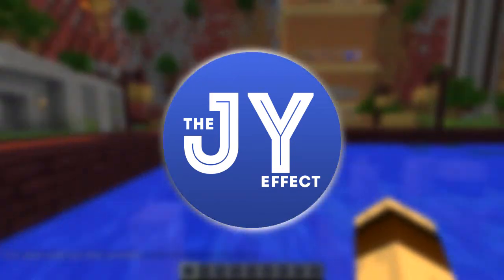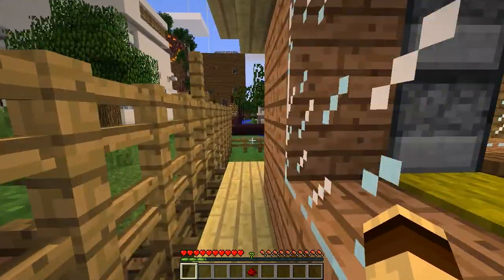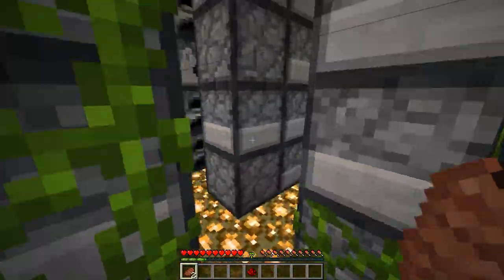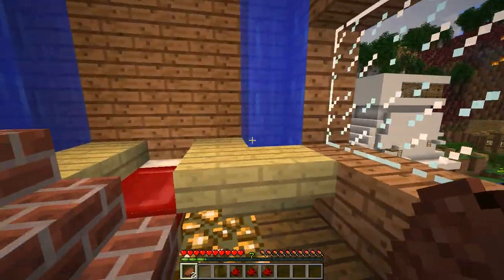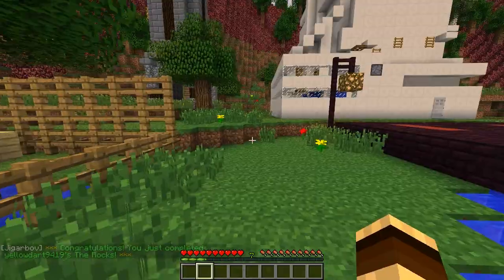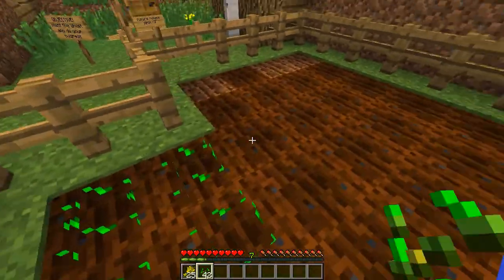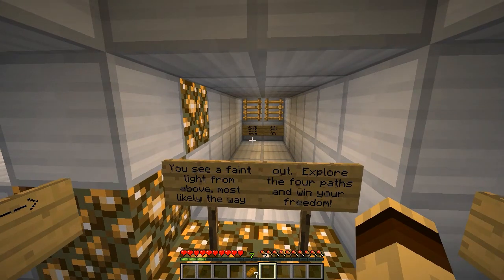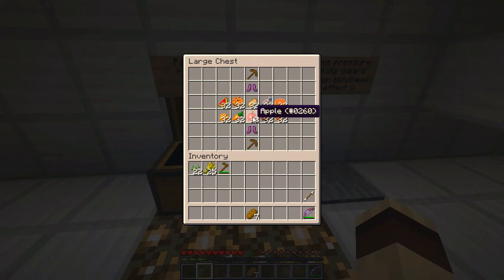Minecraft: Adventure Multiplex 2 - Ep 23 - The Fruits Of My Labour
Any type of support/feedback is much appreciated and can help more than you think.